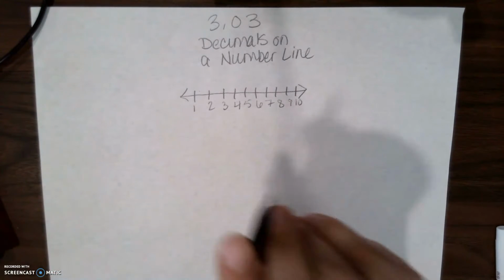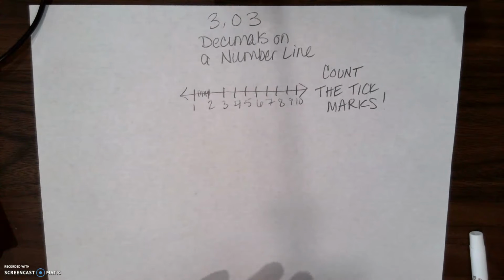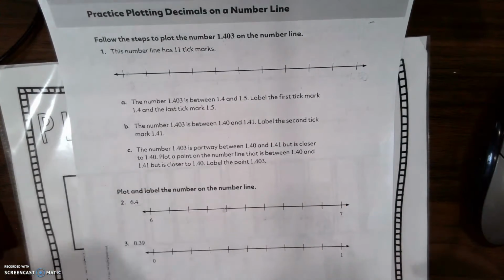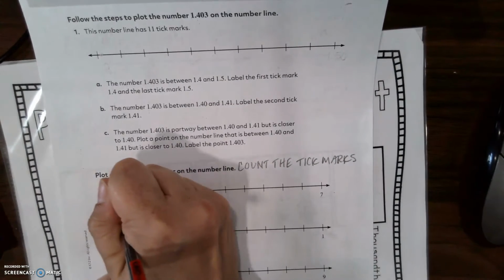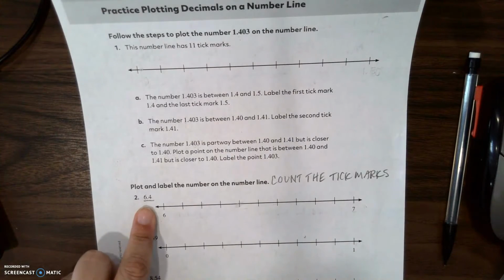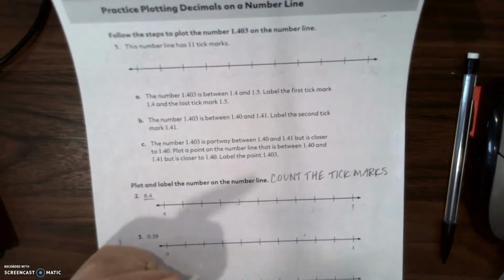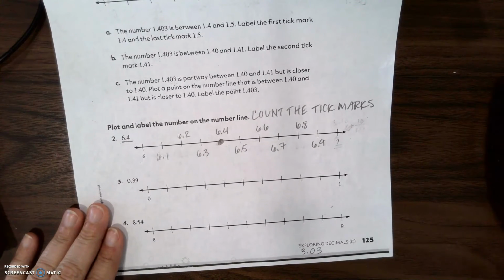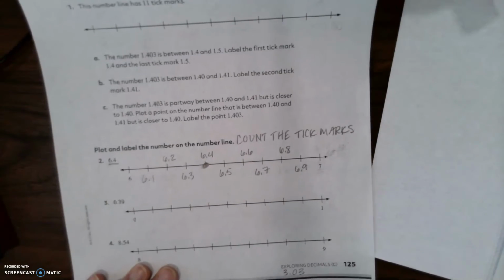3.03 Plotting Decimals on a Number Line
Activity page 125